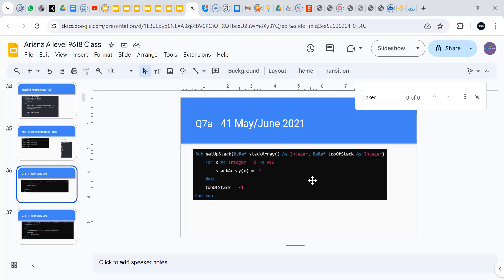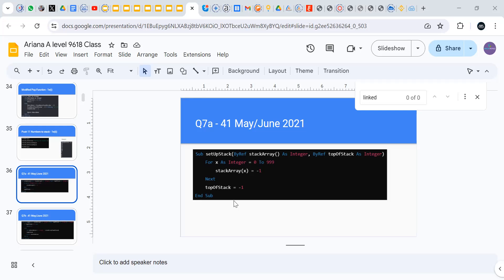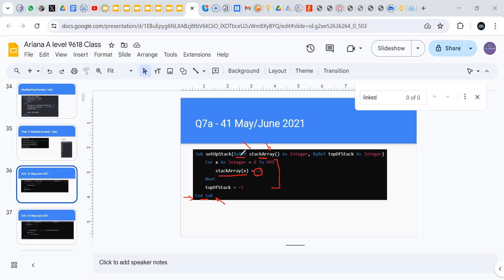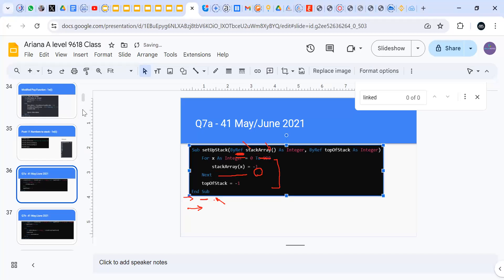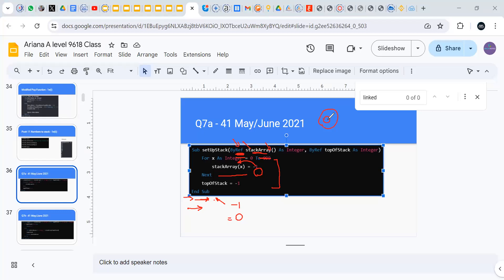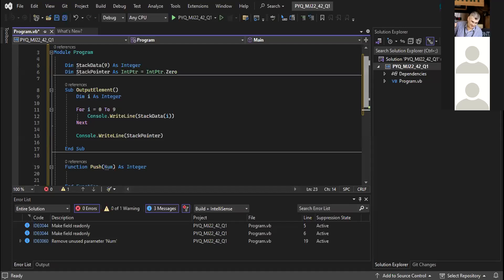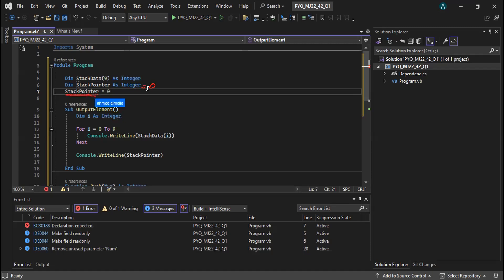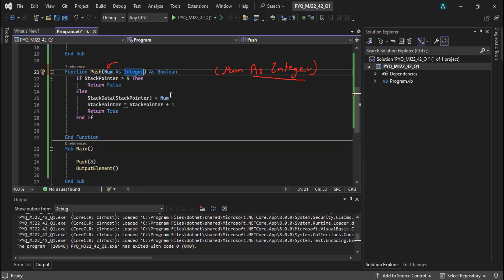Understanding Stacks in VB.Net - Solving 9618/42 Paper 4 Practical (May/June 2022) - Part 1 Class 3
Welcome to Part 1 of our tutor class series on solving the 9618/42 Paper 4 Practical (May/June 2022) programming question on stacks using VB.Net. In this video, we cover the exam question requirements from A to C, and we also discuss the differences between passing parameters by value and by reference in VB.Net.

Join us as we break down the exam question step-by-step and provide detailed explanations to help you understand the concepts and improve your programming skills.